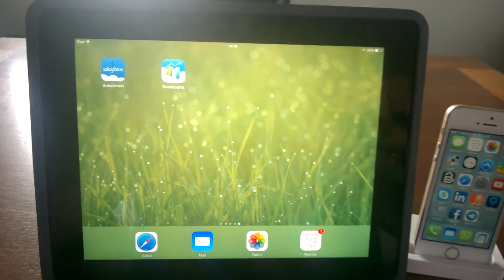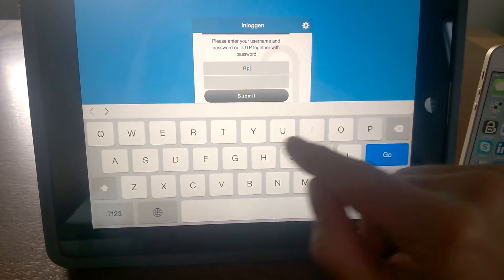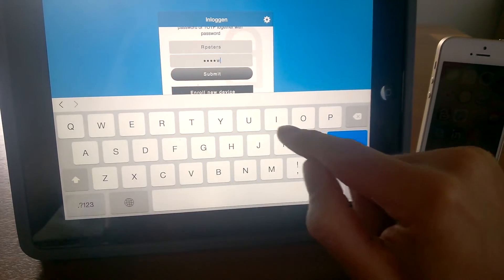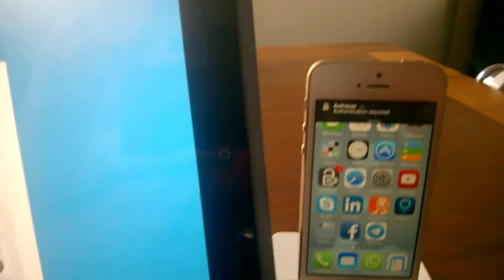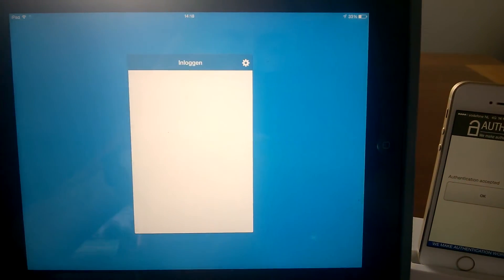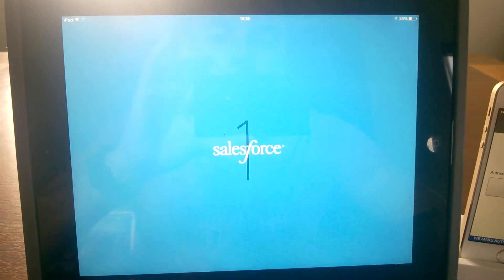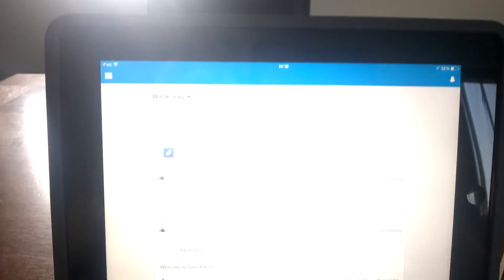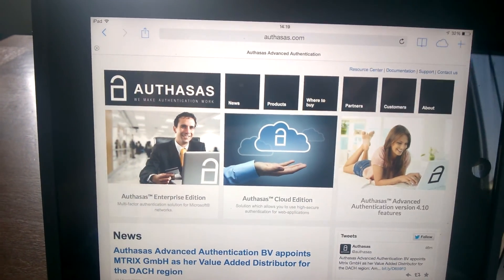Authasas - Strong authentication into the Salesforce mobile App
In this video we demonstrate how you can get access to the Salesforce mobile app on an iPad using Authasas Out-of-Band Smartphone Authentication.
Authasas supports also SMS, Voicecall and OTP authentication to get access to the Salesforce mobile app.

*These authentication methods are also supported when accessing Salesforce.com